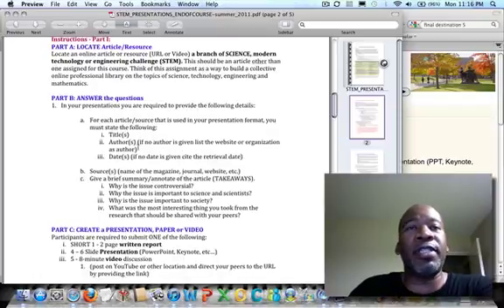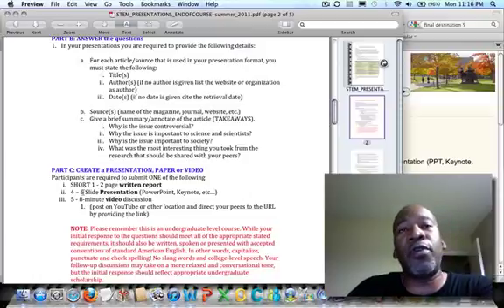Summer 2011 STEM Presentation Instructions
here are the modified STEM presentation insturctions for summer 2011